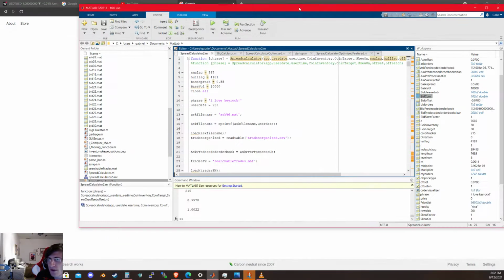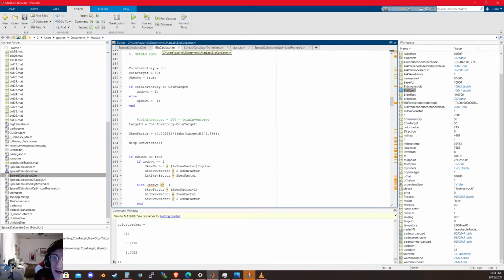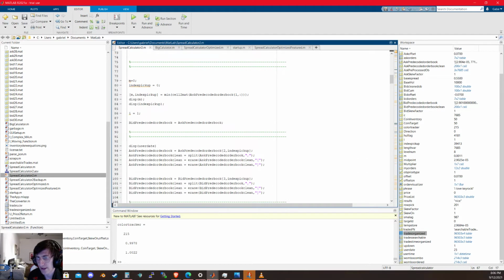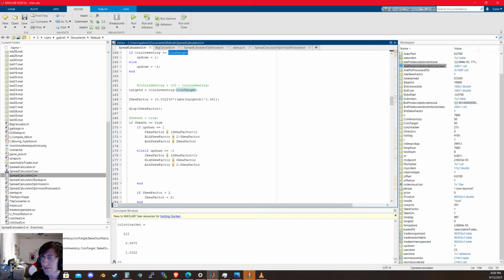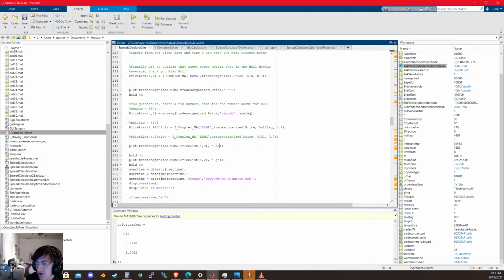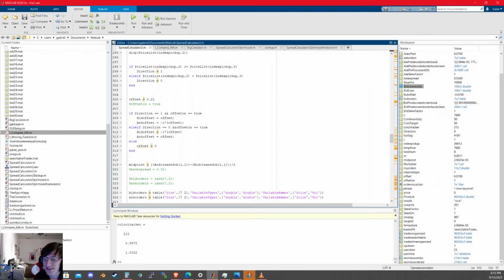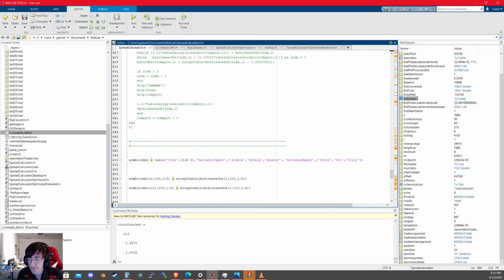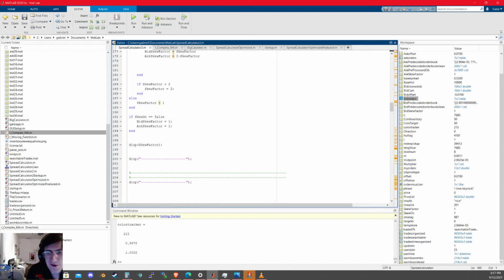Gabriel J - Keyrock Extra Code Info & Details